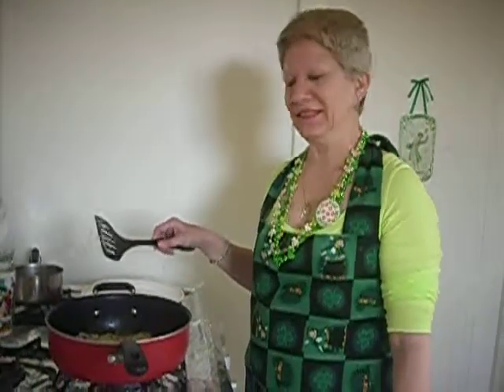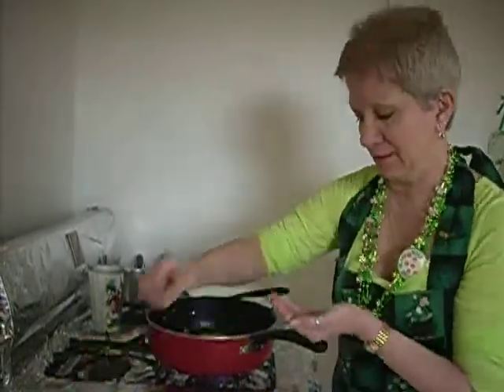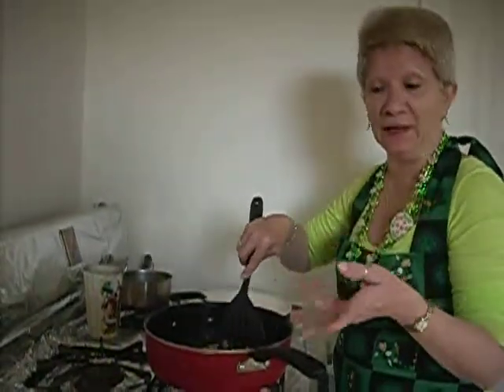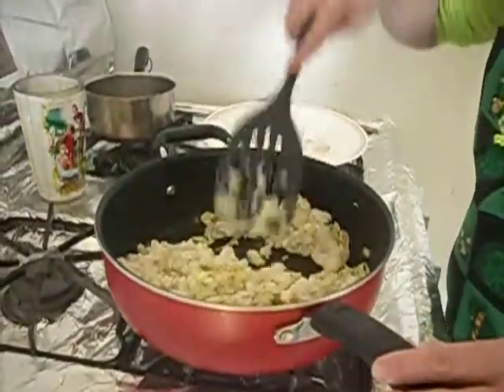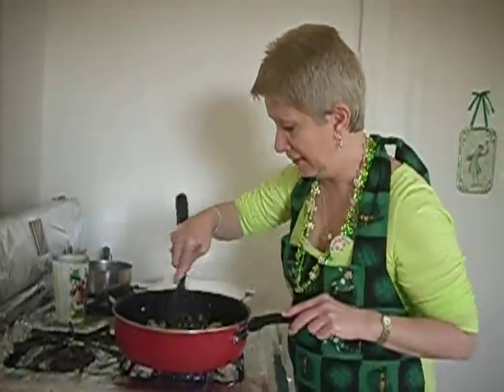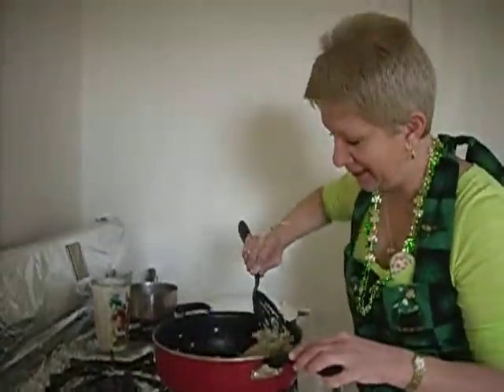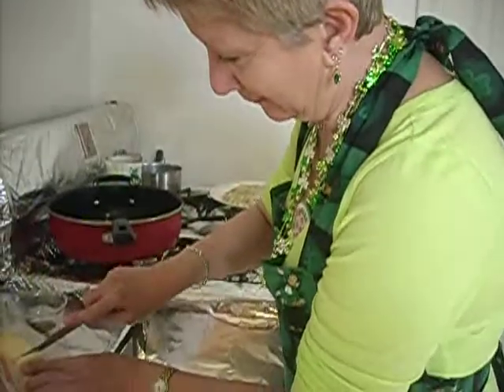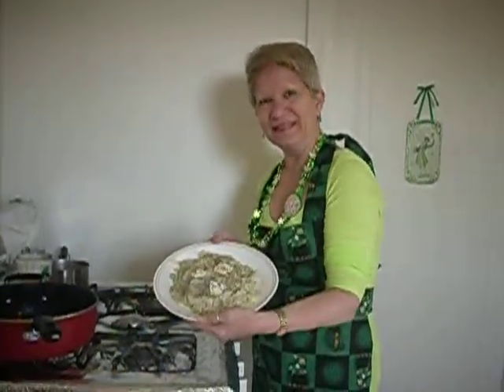"To Taste" Colcannon